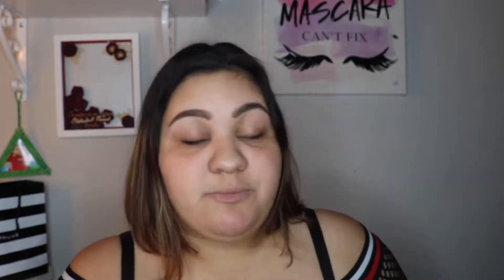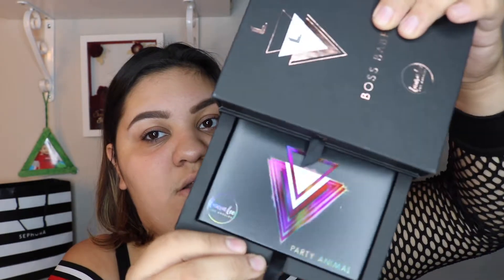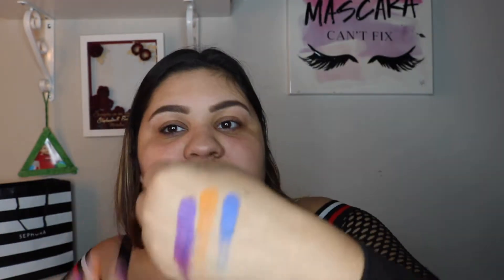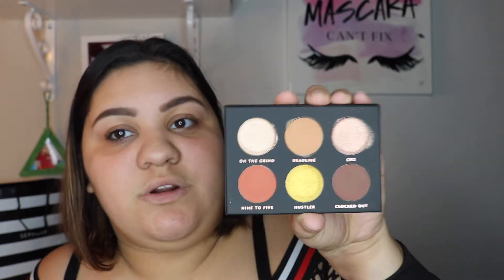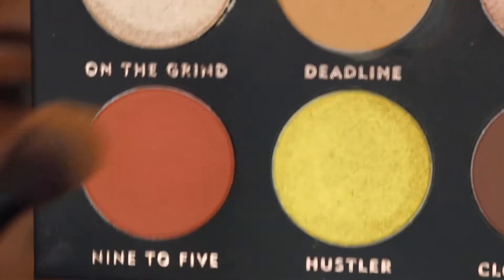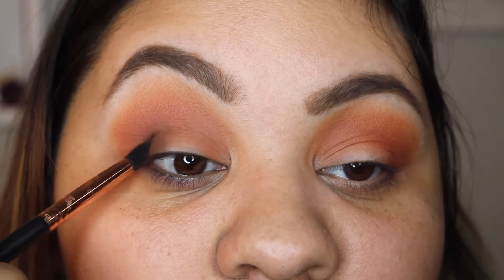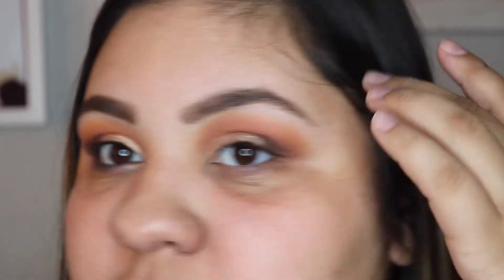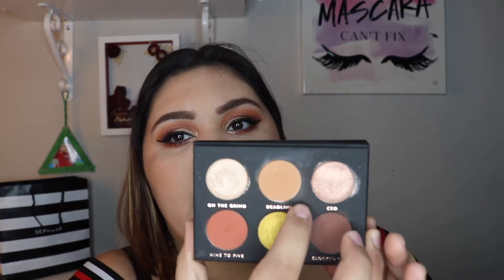Laura Lee Boss Babe Review and Tutorial | Stephanie Morales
I try the brand new palette from Laura Lee Los Angeles called "Boss Babe". She released the bundle the day of my birthday! (July 18th).. Obviously I took that as a sign I needed to have the bundle... duh, right? So I filmed this video as soon as I got it in the mail a couple of days ago.. Enjoy!

Edit:  FOR SOME REASON... THE LAST COUPLE OF SECONDS OF MY VIDEO DIDN'T GET UPLOADED PROPERLY.. IM SORRY!